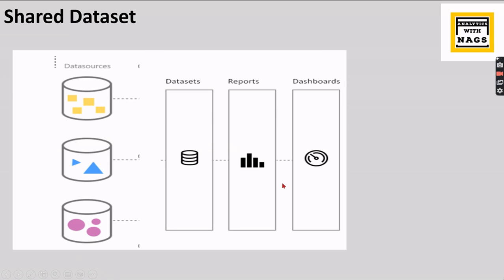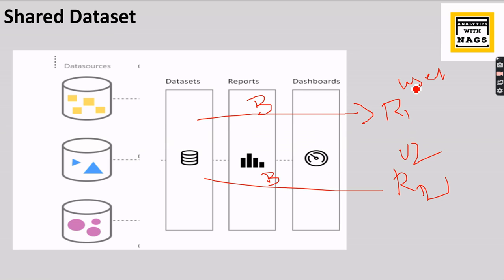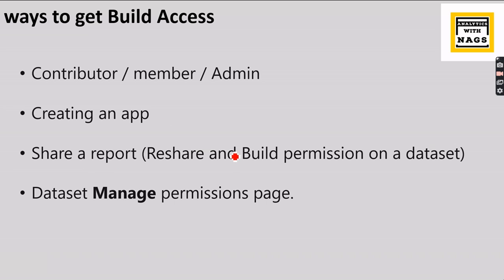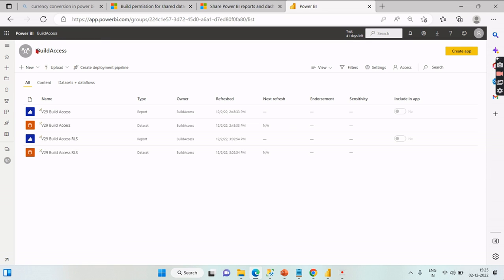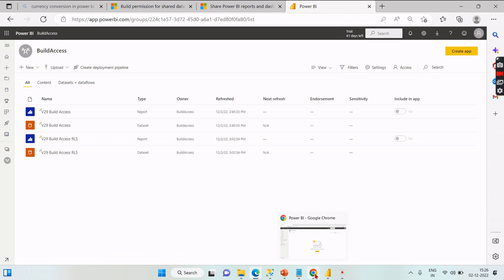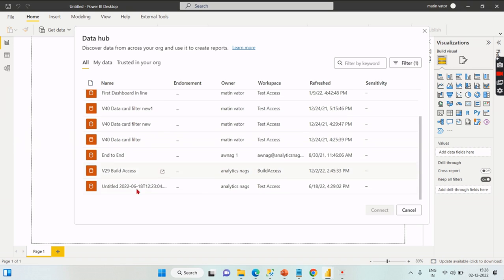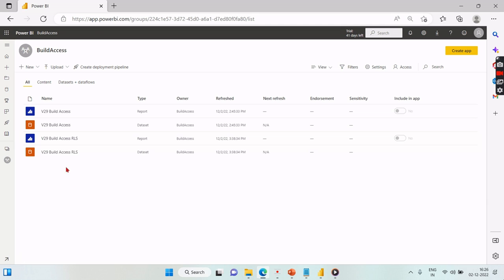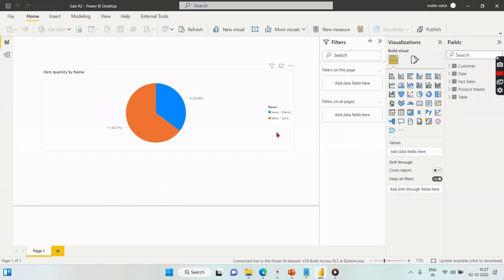What is Build Permission in Power BI Services (26/30)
how Users with viewer role can Build the report in Power BI
What role / permission are required to allow users to create a report